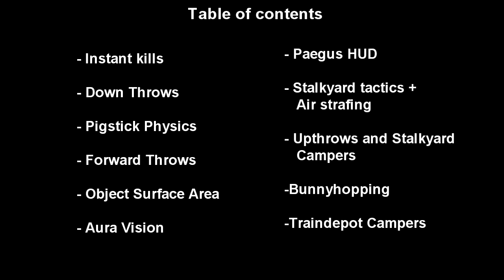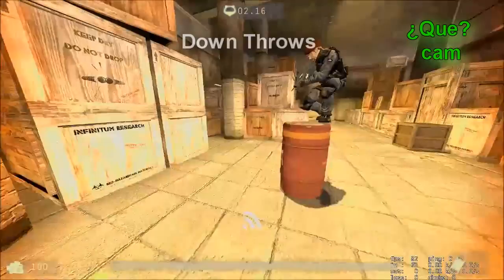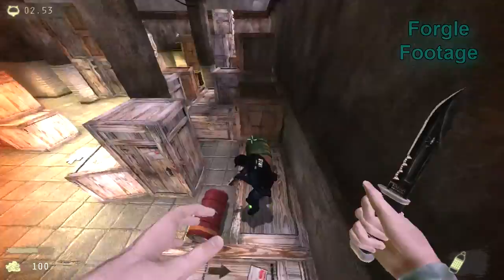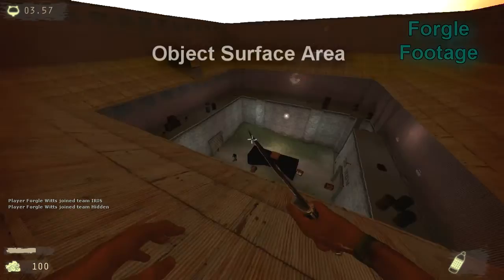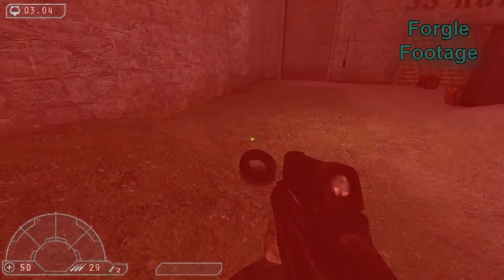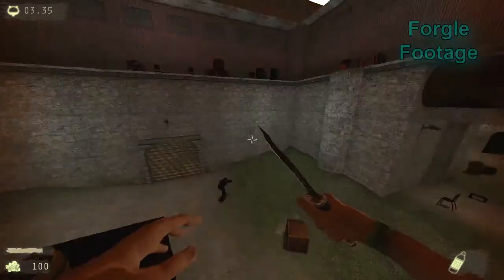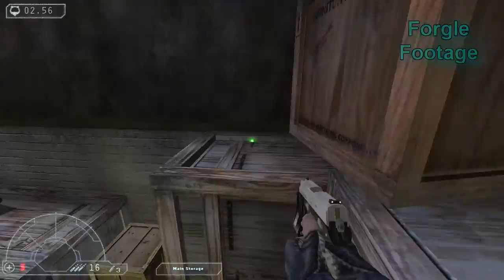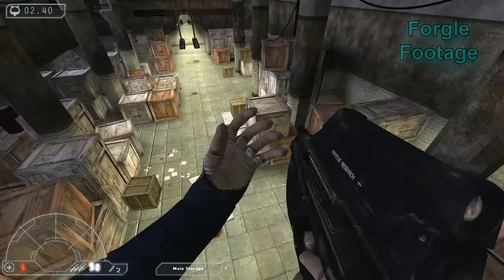Advanced Physics / Prop Killing Tutorial - The Hidden: Source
¿QUE?, An excellent prop killer, joins me to help explain some of the finer points of phys killing, and The Hidden in general.

¿QUE?